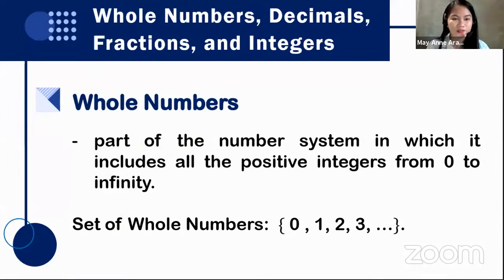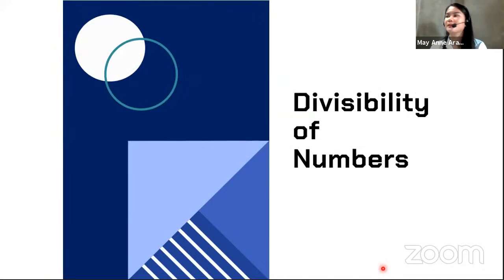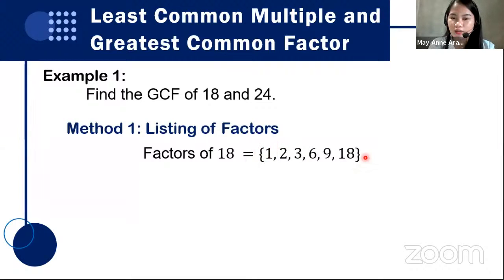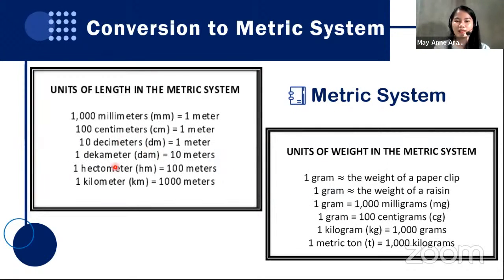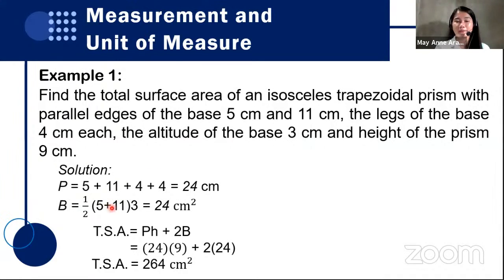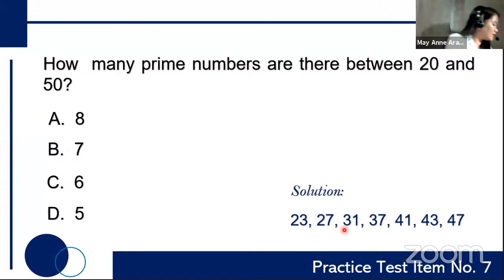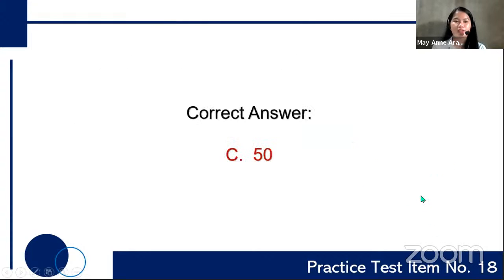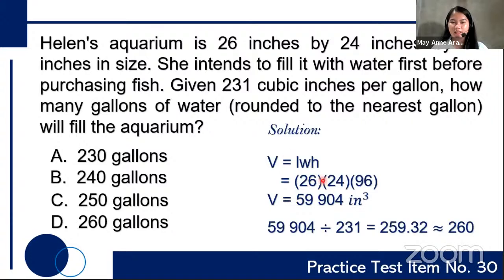PNUSL_OBR Day 6: Basic Mathematics